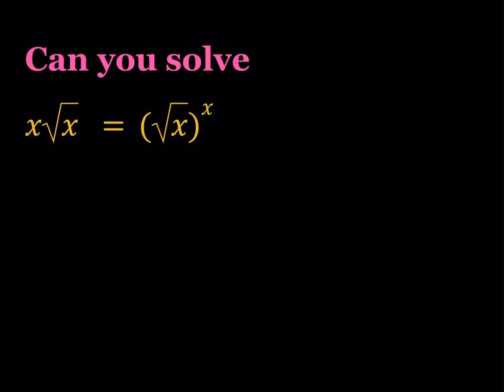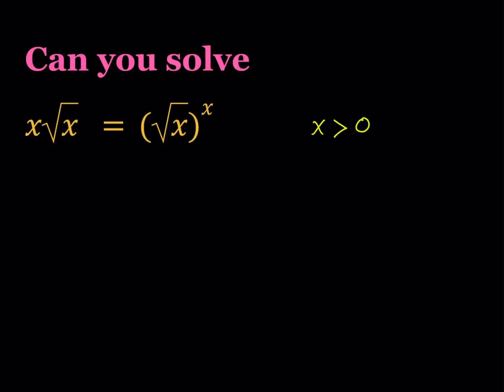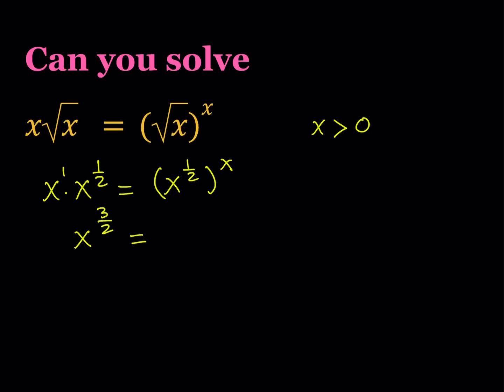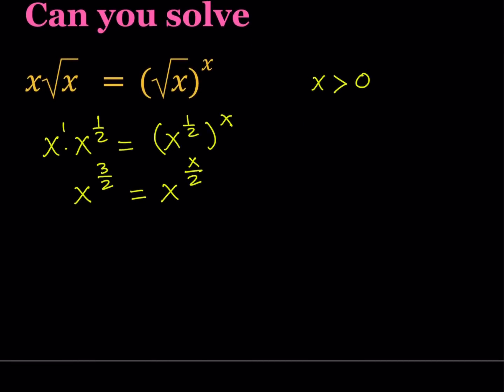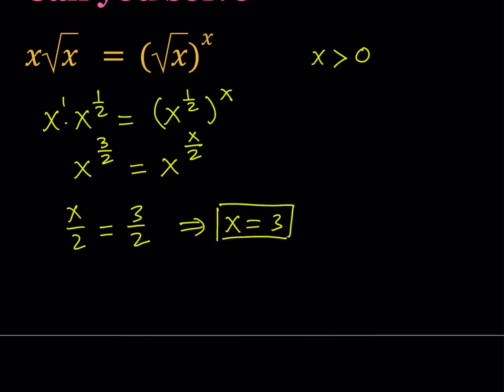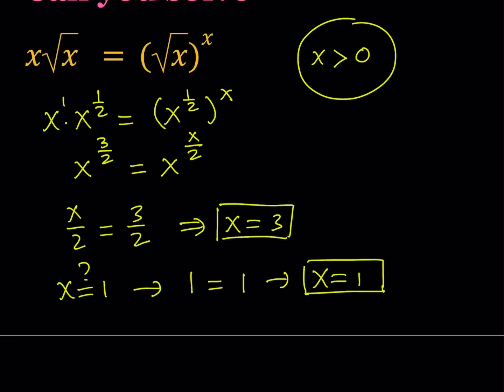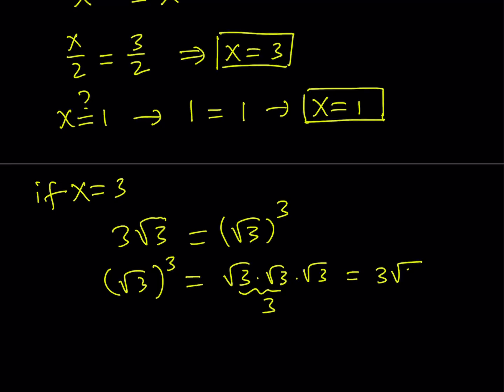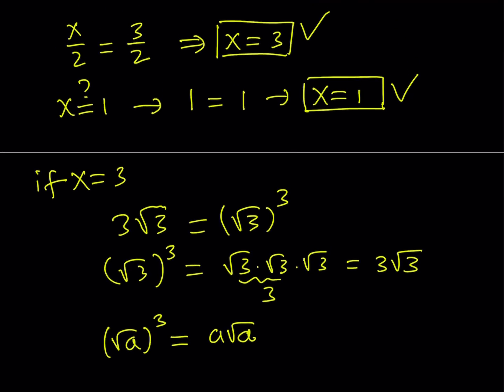A Quick and Easy Exponential/Radical Equation